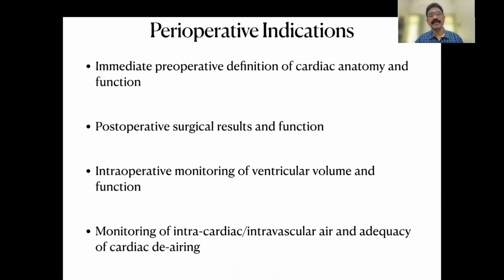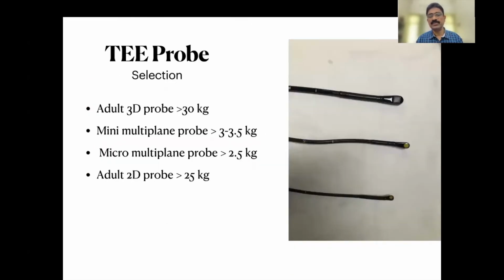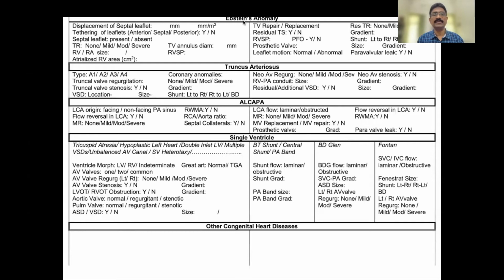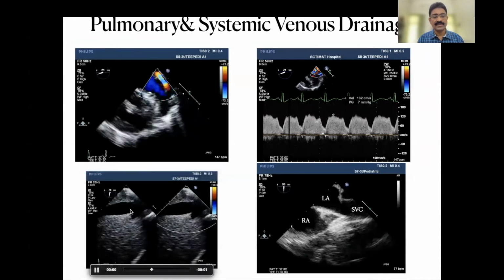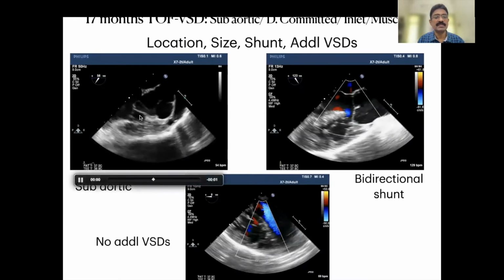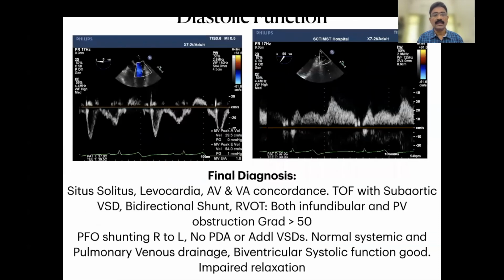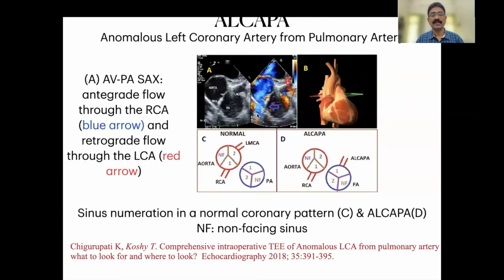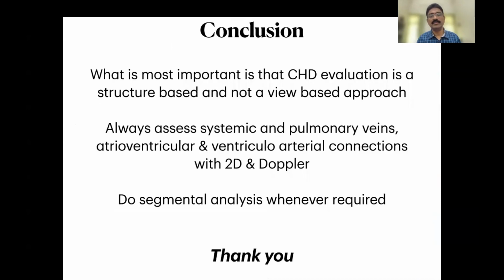TEE in complex congenital heart disease by Dr Thomas Koshy